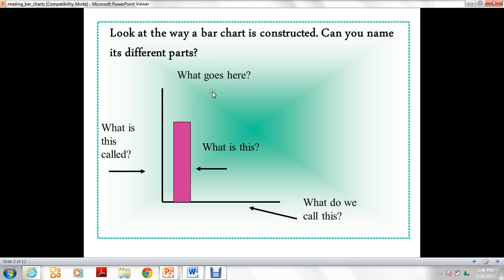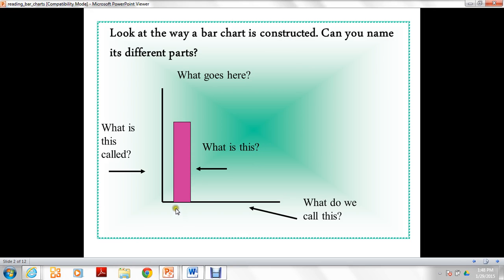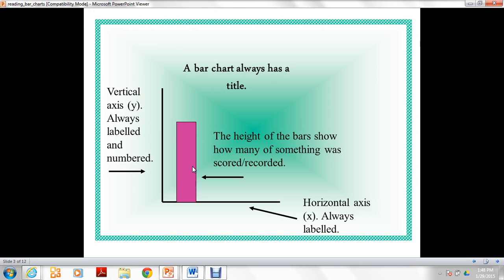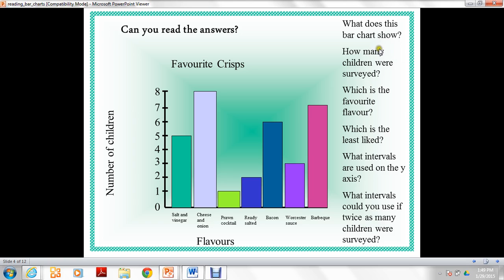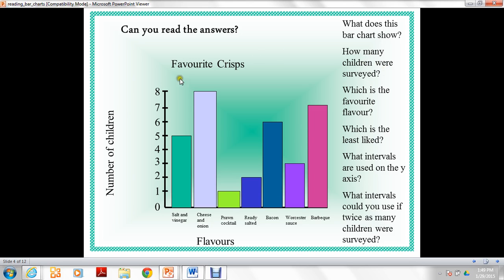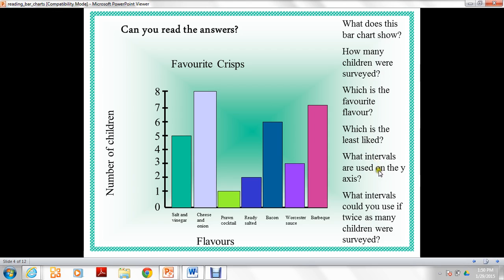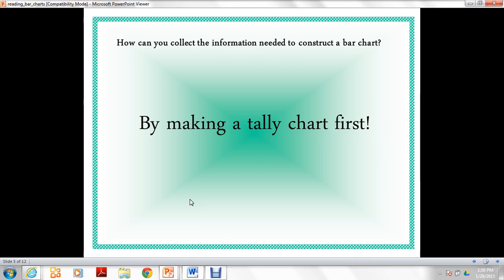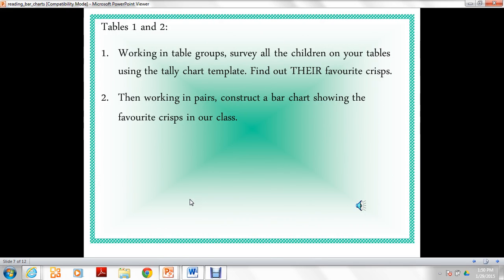Bar Graphs Review